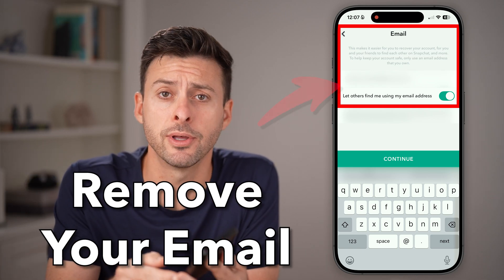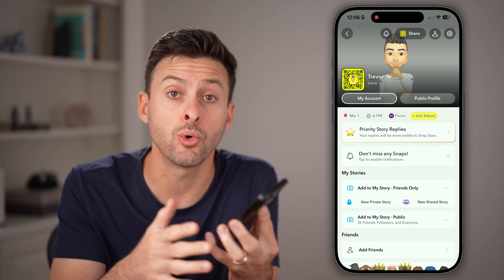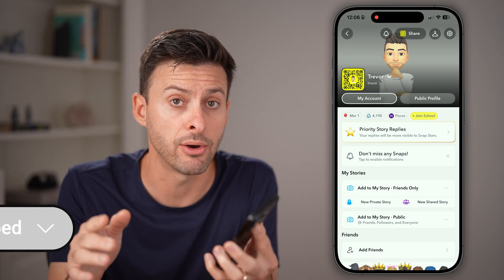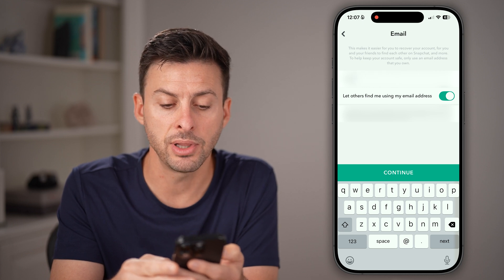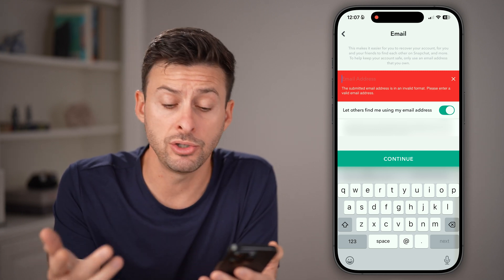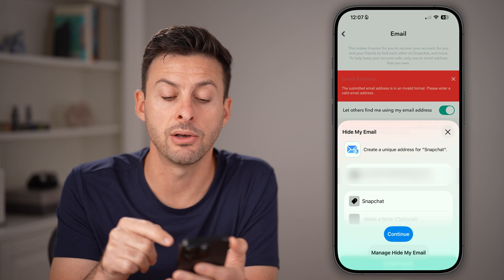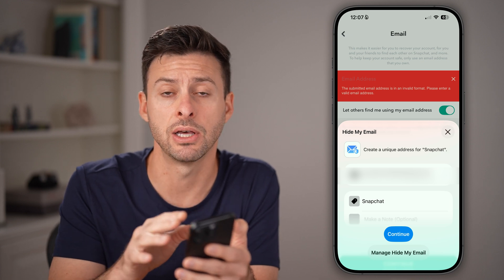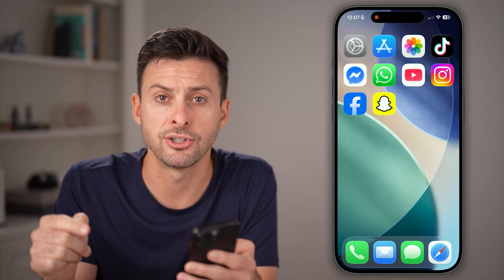How To Remove Email Address On Snapchat